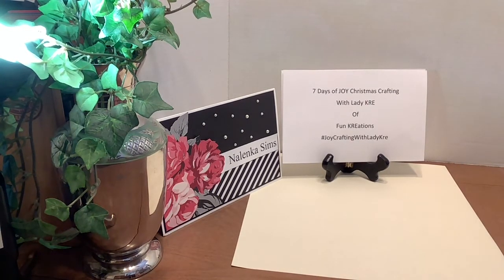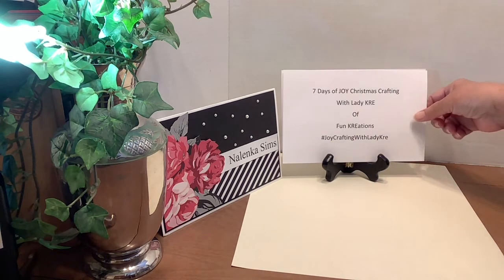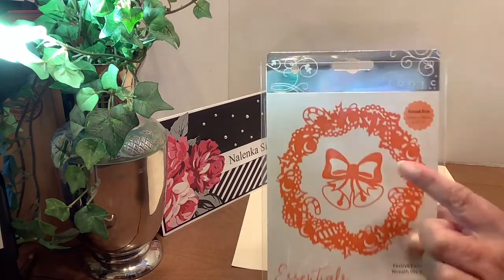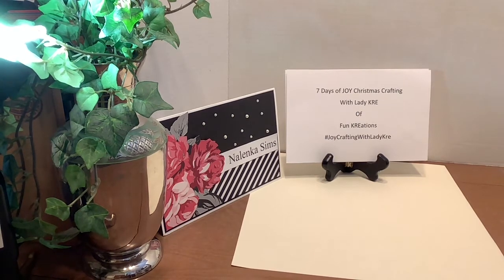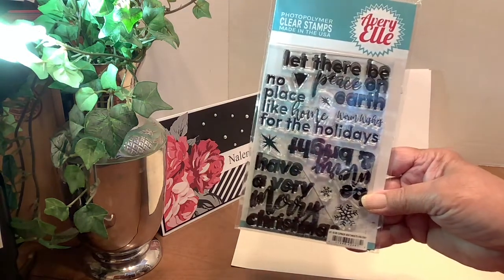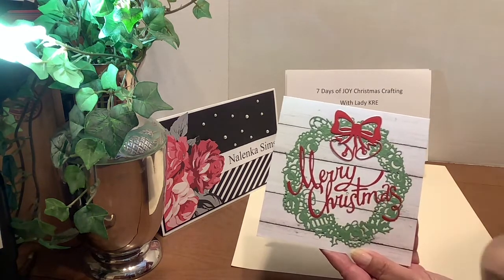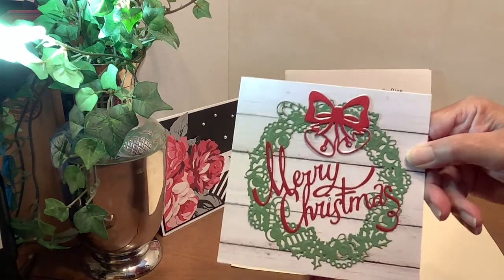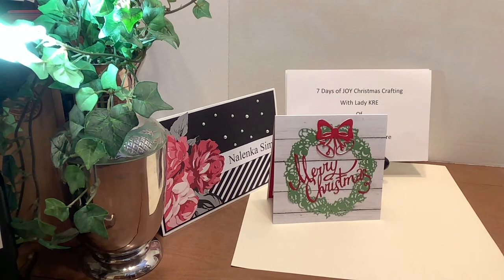7 Days Of Joy Christmas Crafting with Lady KRE - JoycraftingwithLadyKre - Day 4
This video is not for kids, it is intended for adults 18 and over.

Lady KRE - Fun KREations